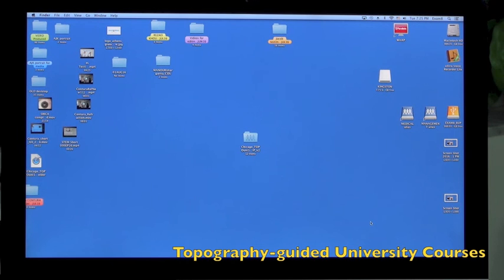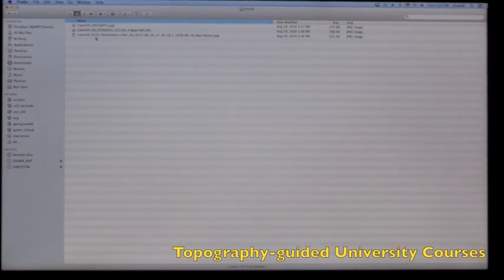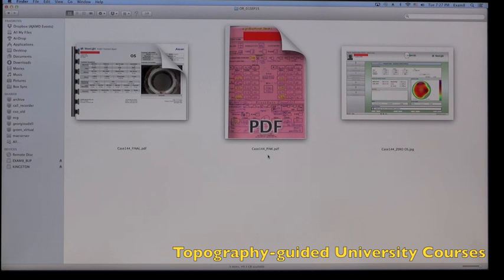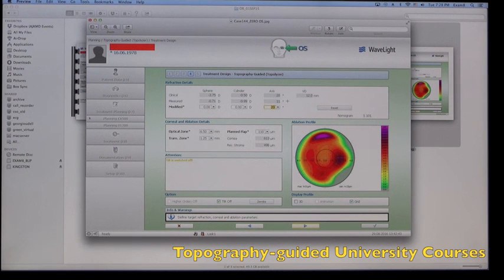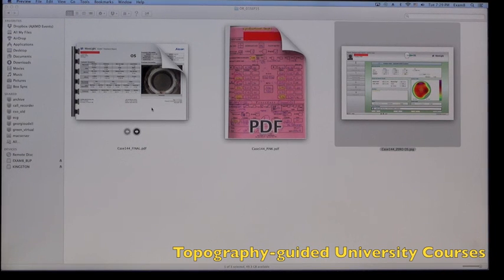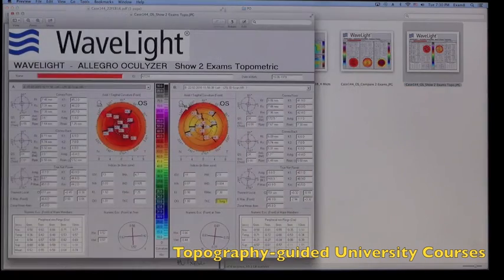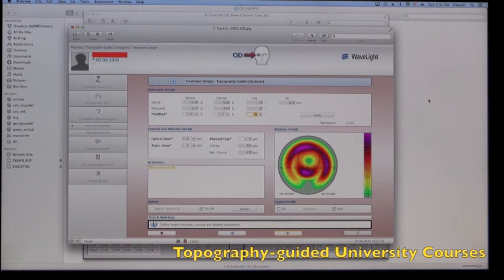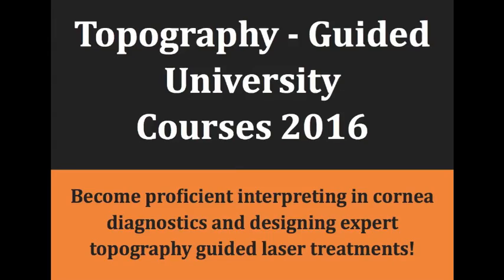Topography-guided University Courses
How to use the Dropbox-case examples